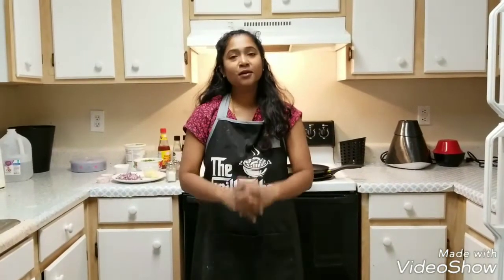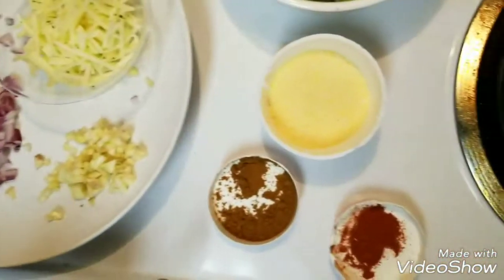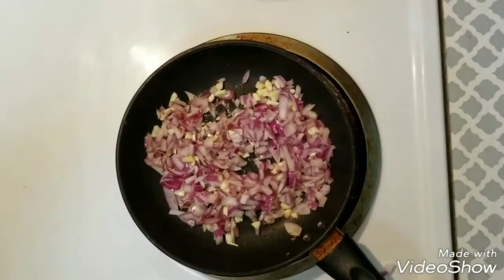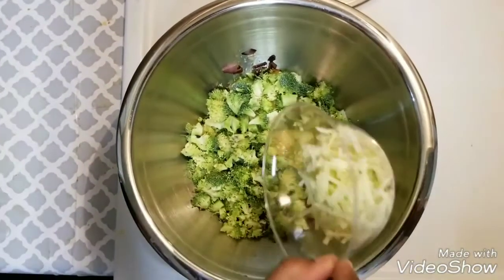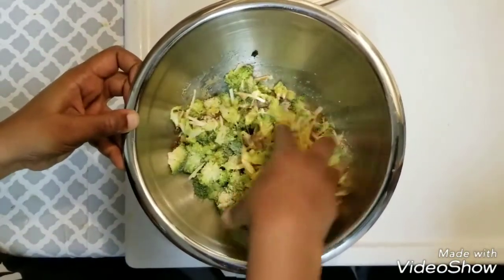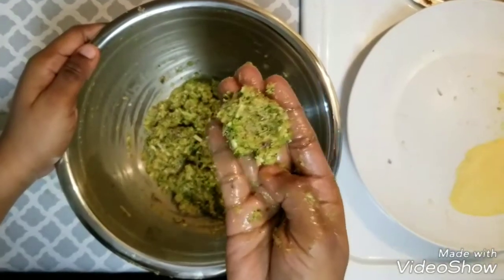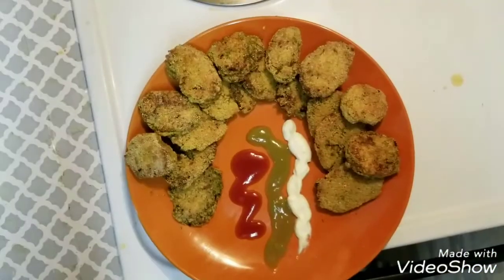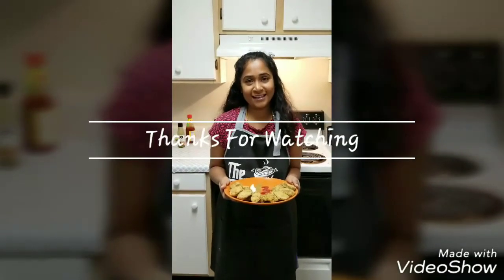Broccoli Vadai / Patty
Healthy broccoli Vadai / Patty Recepie for children and people who love to eat tasty food..